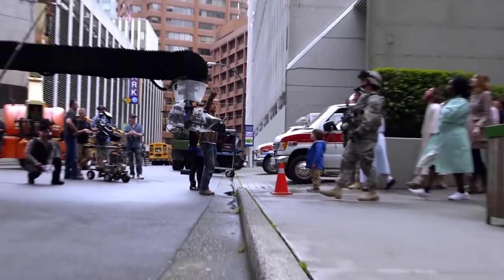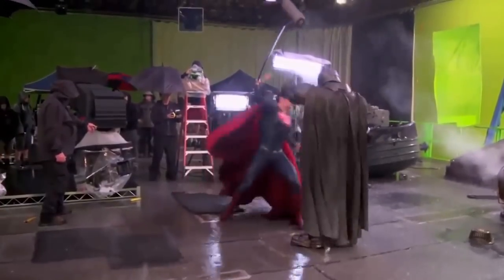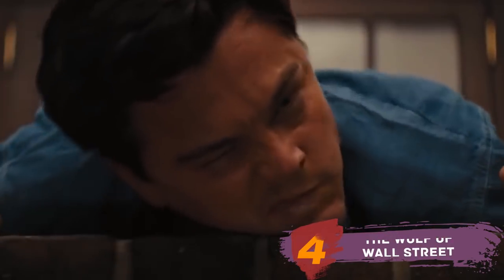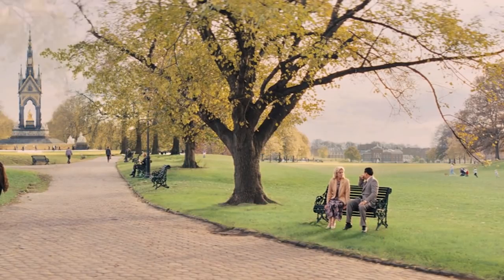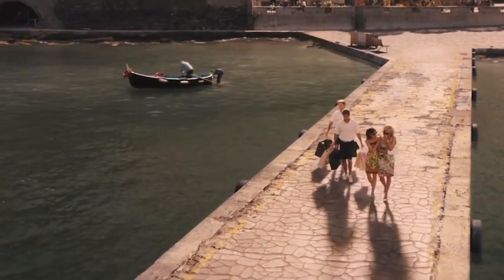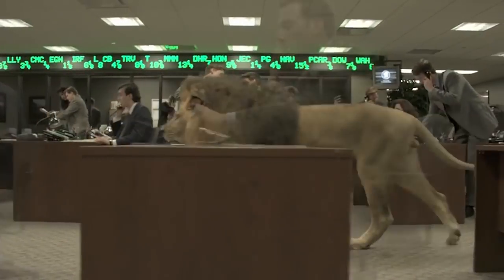5 Movies Before and After Special Effects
Do you like movies? If you do, then you probably noticed that in recent years films have more and more CGI. Oh no, we don't want you to think that is bad, because it is not bad at all! However, sometimes computer graphics can be used in the most unexpected scenes, and even films that seem very realistic, need a little bit of computer magic. So, make yourself comfortable, because we're gonna show you five famous Hollywood movies before and after special effects.